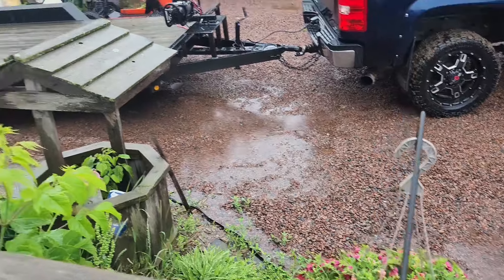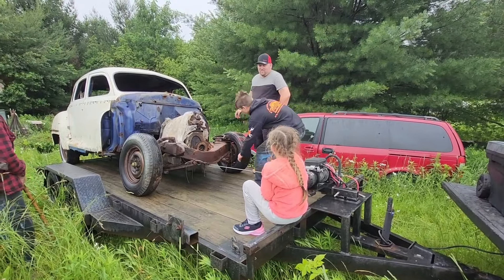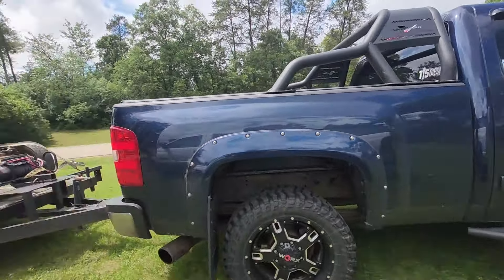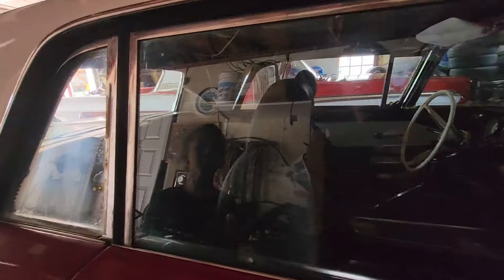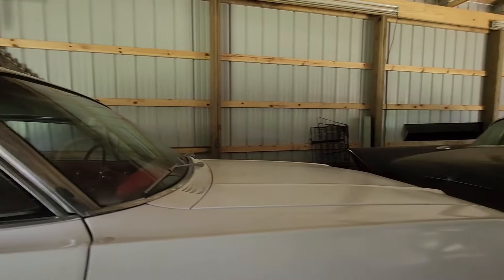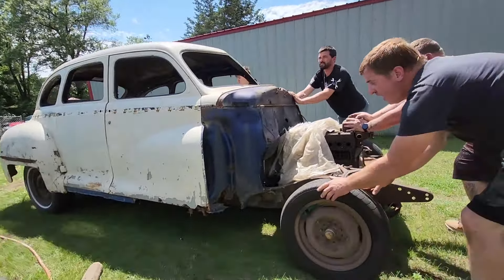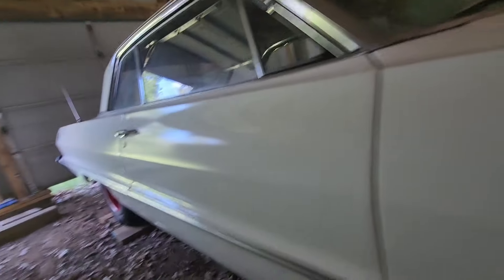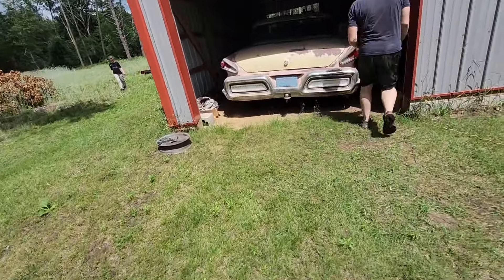We bought a car for one of our friends and delivered it to him. He also showed us his car collection